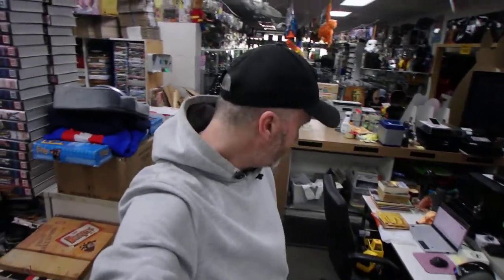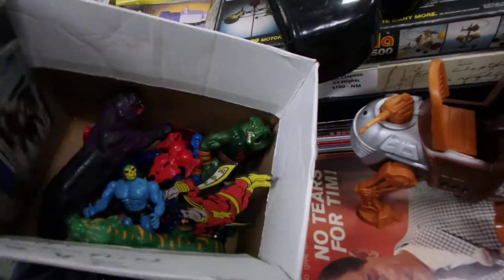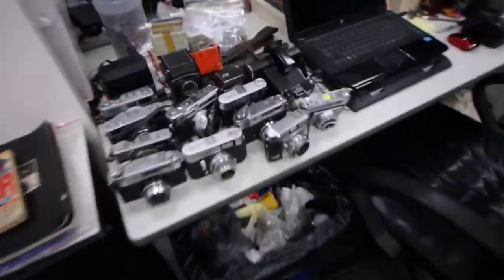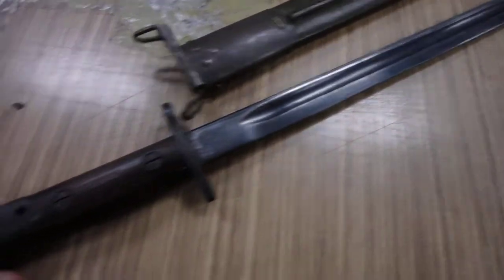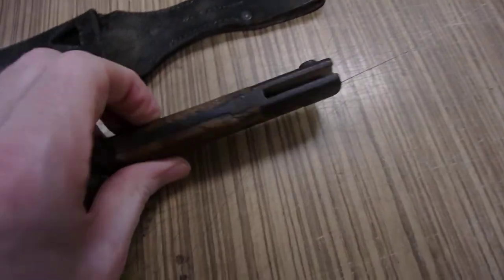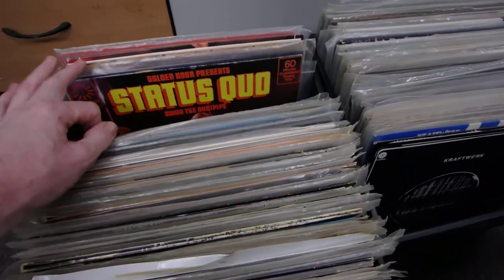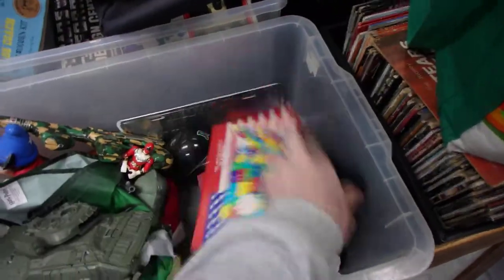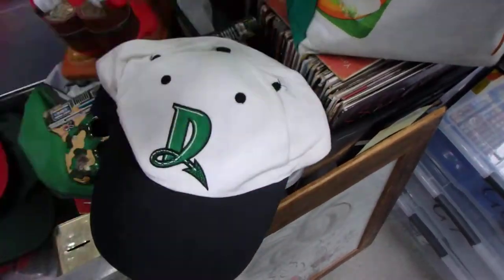Checking out the stock we have bought this week - Games, Bayonets,Film Cameras etc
Just a quick look at the new stock that has magically turned up in store this week